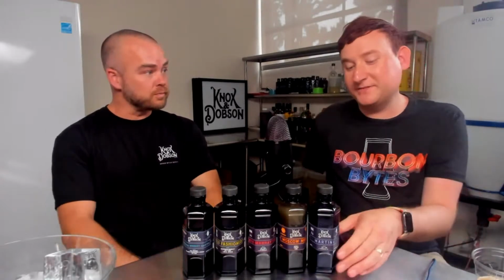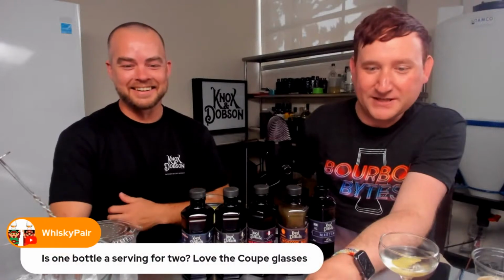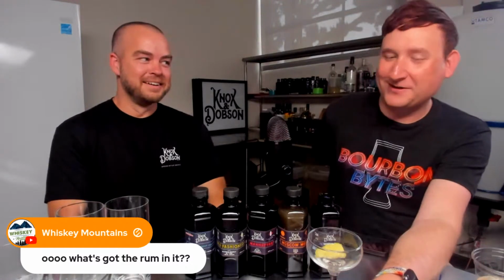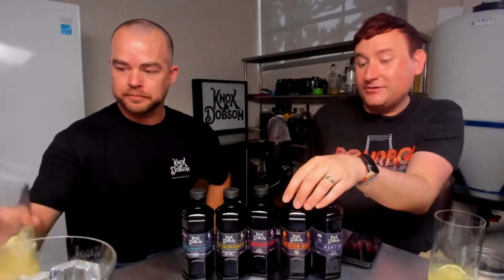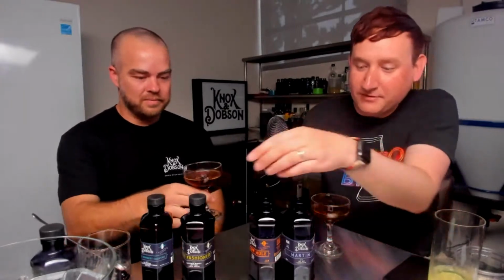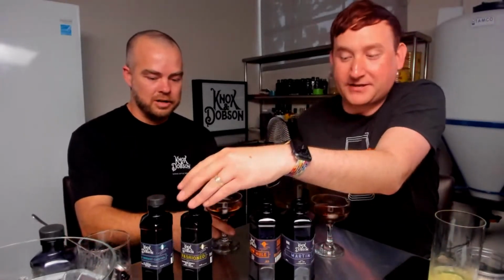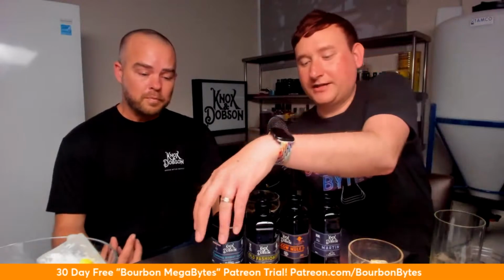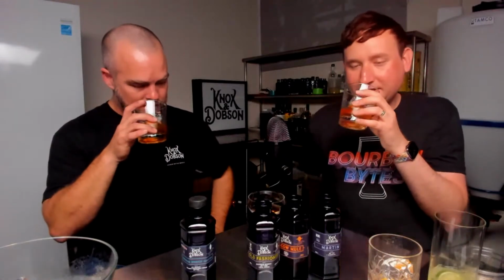Knox & Dobson Handcrafted Bottled Cocktails with Peter Lloyd Jones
Tonight I'll be live on location at the Knox and Dobson HQ in Pasadena, CA with Creative Director Peter Lloyd Jones. We'll be tasting through all five of their handcrafted bottled cocktails, including a Martini, Moscow Mule, Rye Manhattan, Old Fashioned, and Improved Whiskey Cocktail.